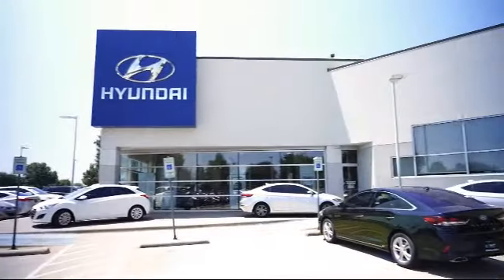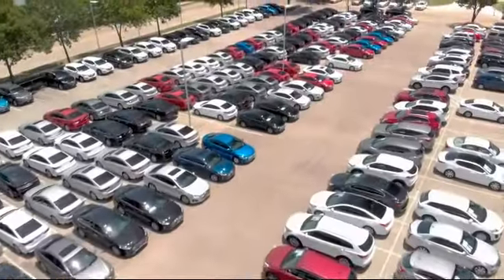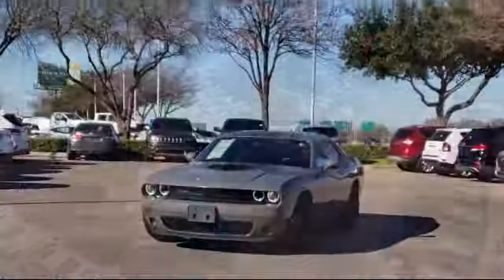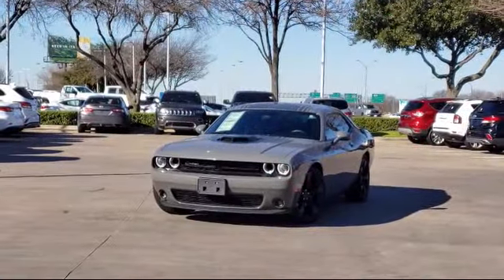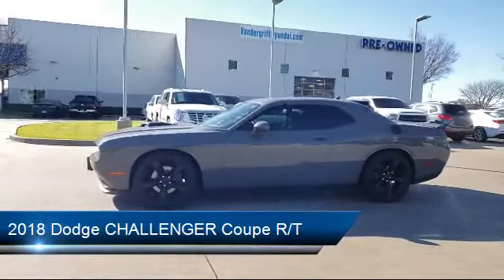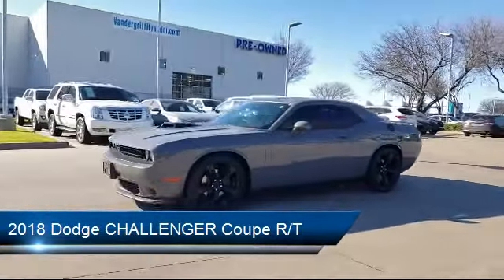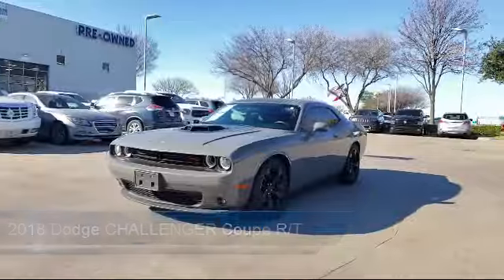2018 Dodge CHALLENGER Coupe R/T Arlington Mansfield Grand Prairie Dallas Fort Worth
2018 Dodge CHALLENGER Coupe R/T Stock Number: JH171928 Vin:2C3CDZBT2JH171928.

Vandergriff Hyundai
1120 I-20 West